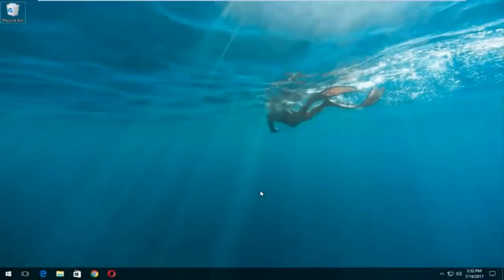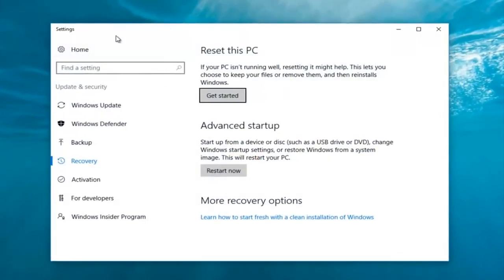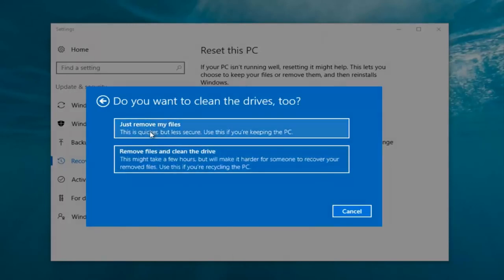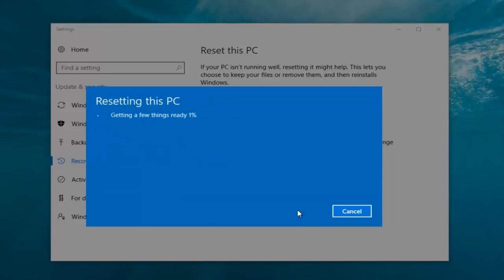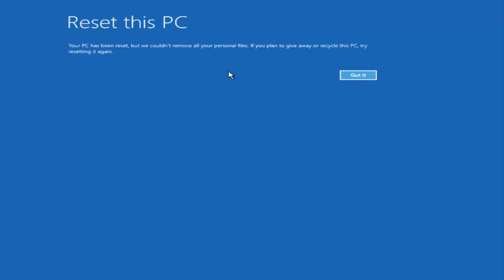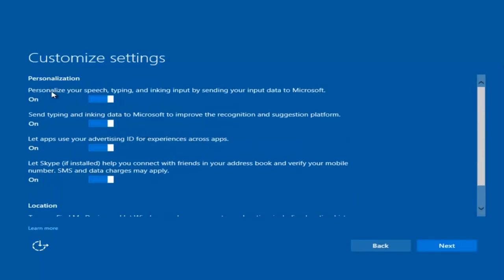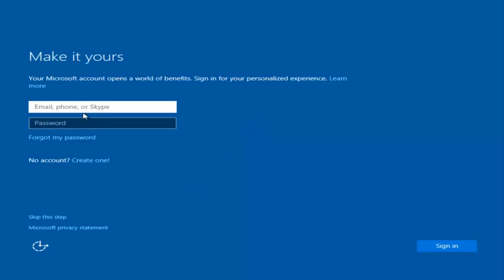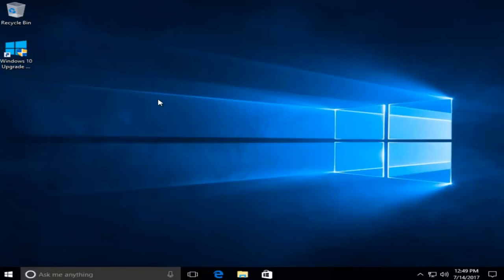Windows 10 - How To Reset Your Computer To Factory Settings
This video shows how to factory reset your Windows 10 Computer. You must choose carefully between the option to remove apps and keeps files and the option to remove apps and files.